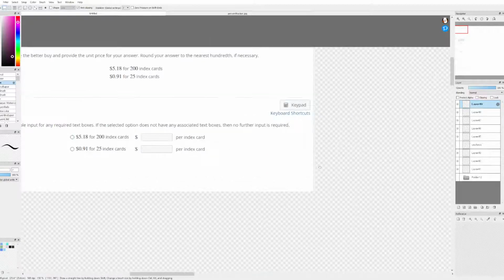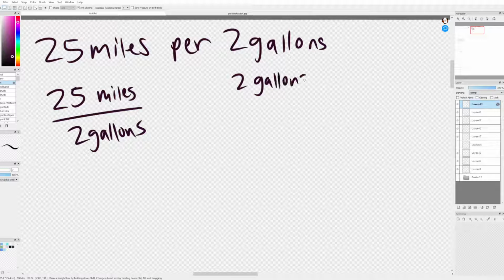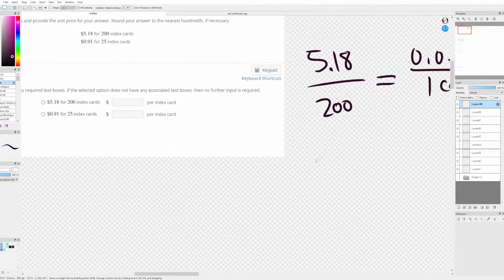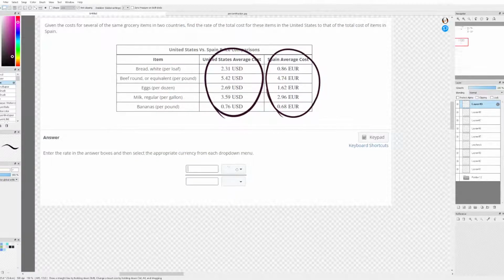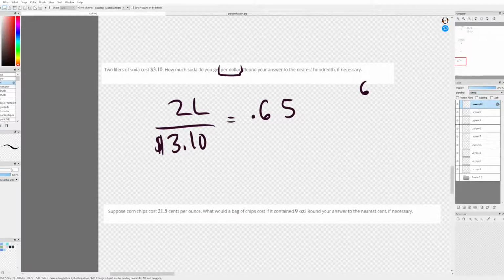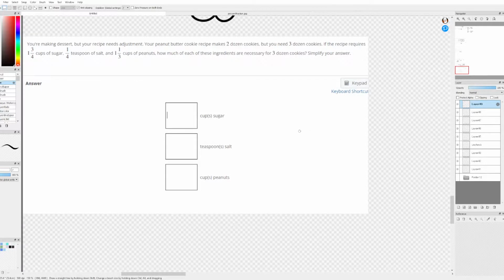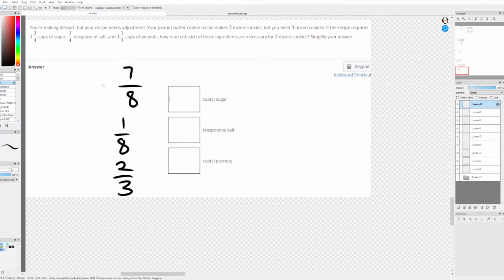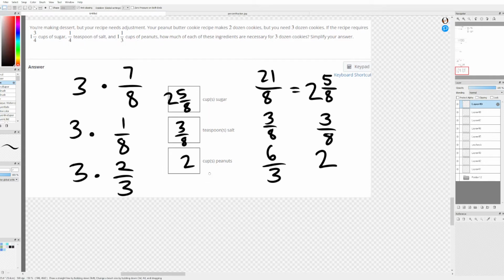Rates and Unit Rates